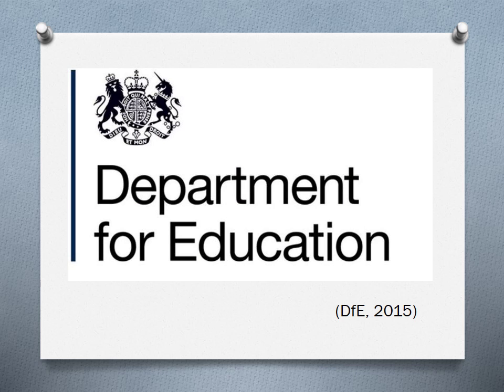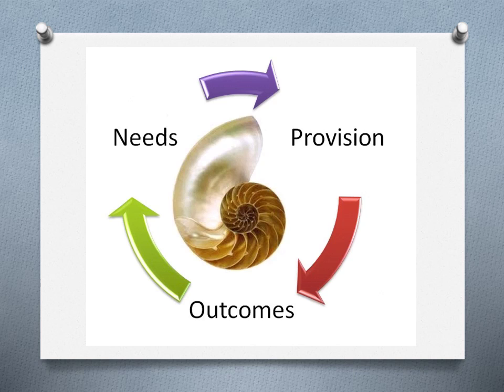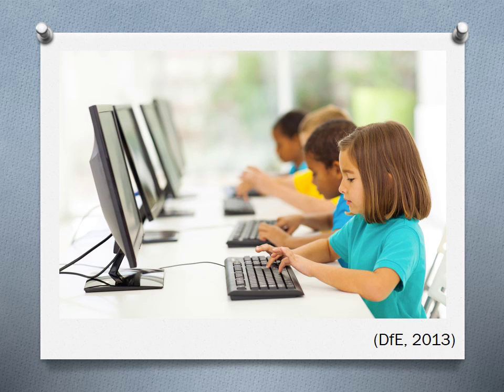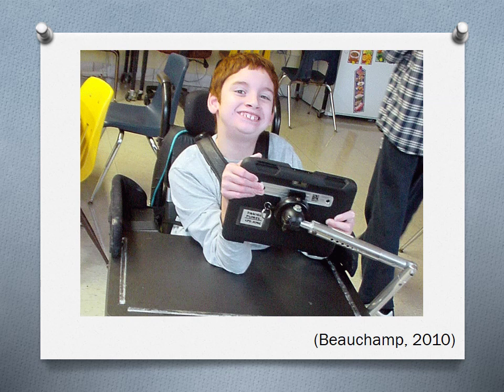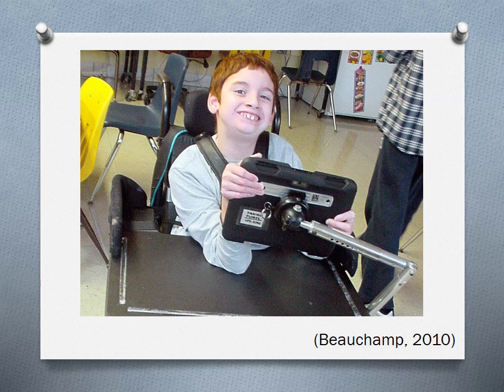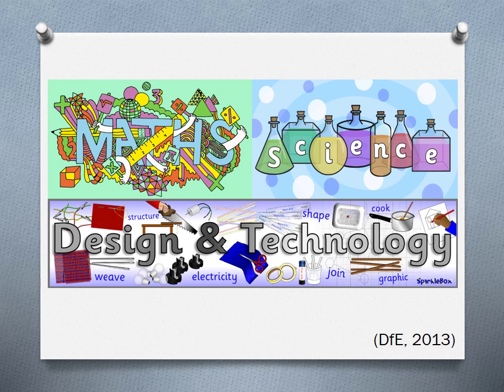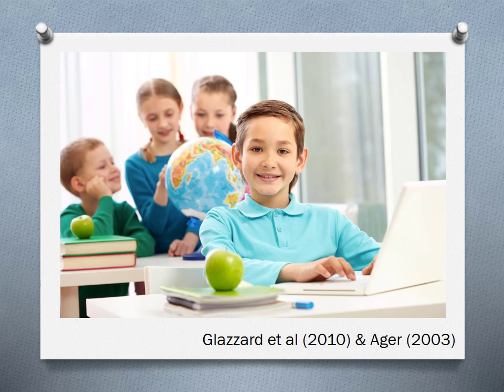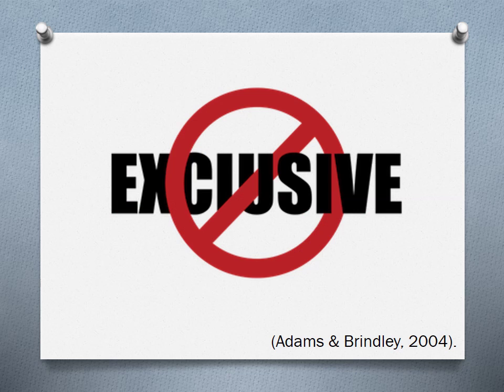BA Primary Education - Year 3 ICT Assignment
A video essay on how digital technology can contribute to fostering inclusion in primary education.